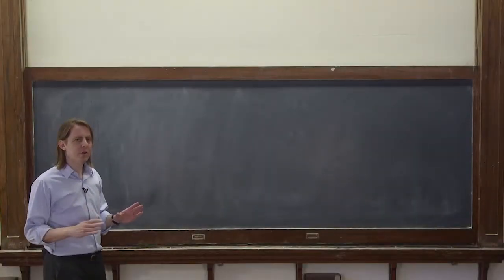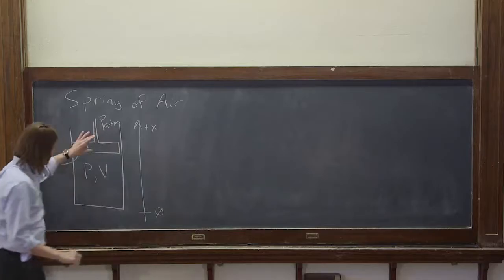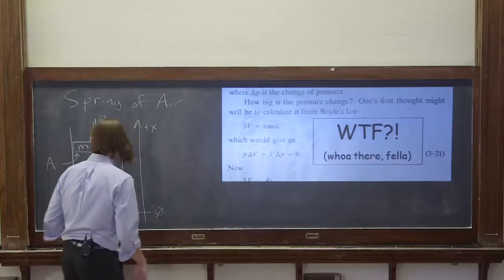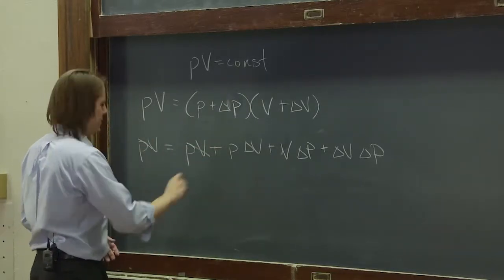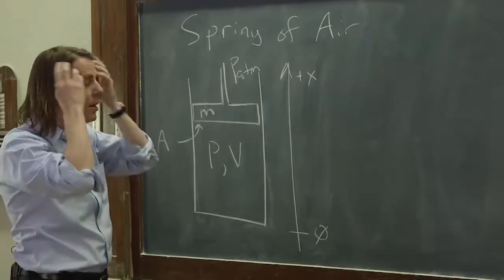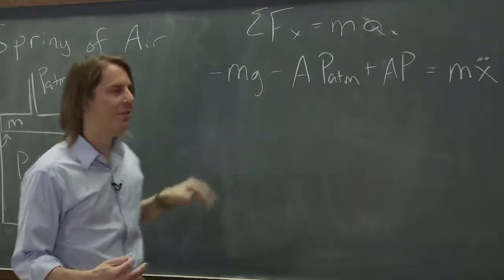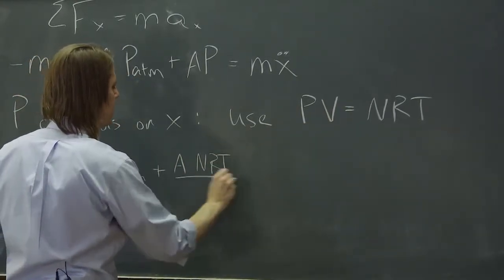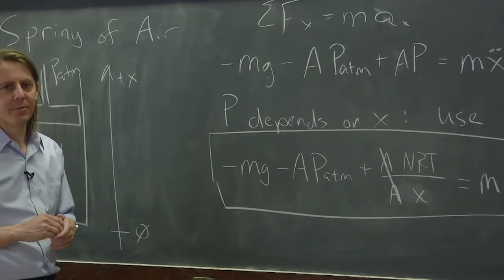PHYS 201 | Real Oscillators 3 - Spring of Air Equation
The oscillation of a piston due to air pressure is derived. It is a nonlinear equation...